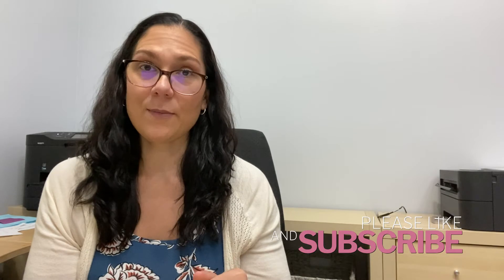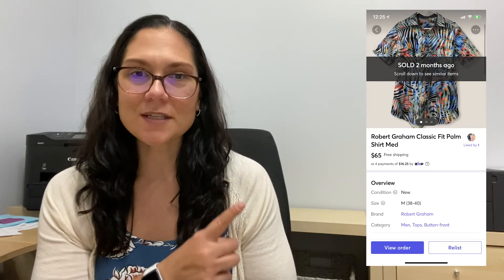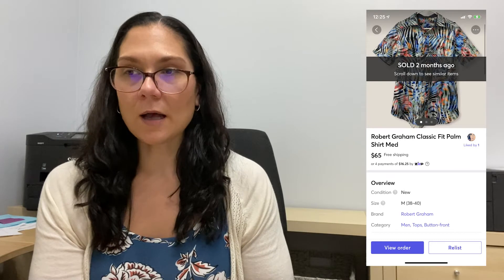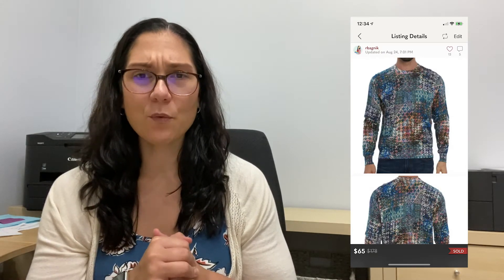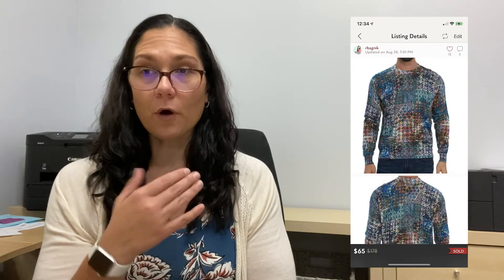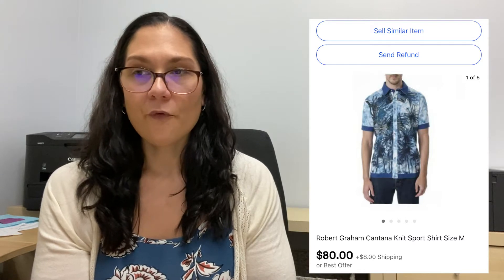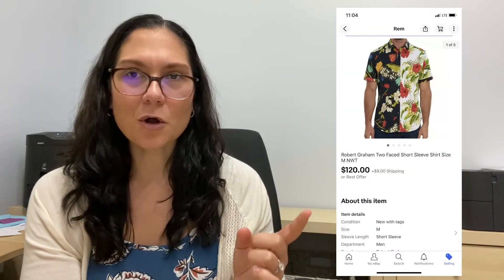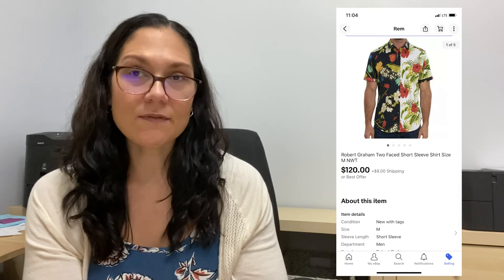Boutique by the Box Robert Graham Shirts Unboxing Follow Up - What Sold in 90 Days on Poshmark eBay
This is the 90 day follow up/what sold video from my super exciting Robert Graham shirts box from Boutiquebythe box I showed you a few months ago! Here I will break down what sold from that box, and whether I think this box was worth the investment. You can check out the original video

I use ListPerfectly to crosspost my listings on multiple platforms to get my inventory in front of the largest possible audience and increase the probability of a sale.